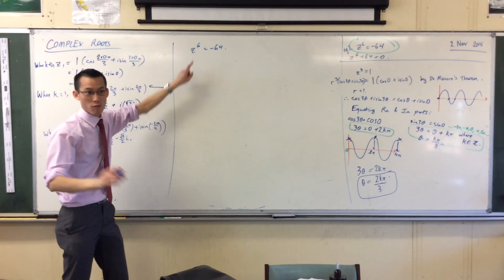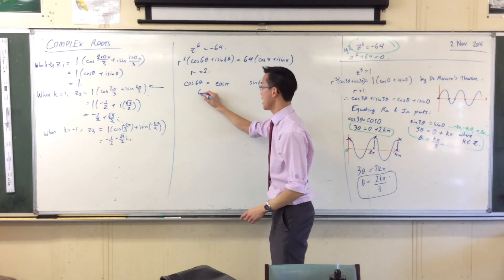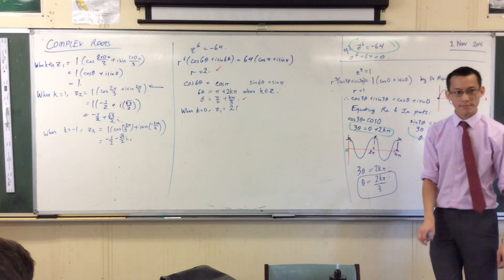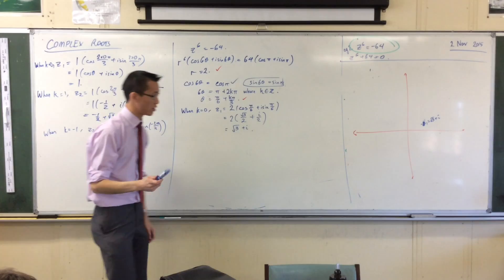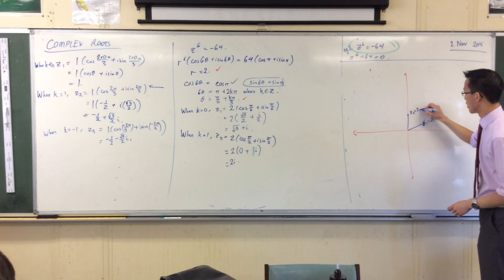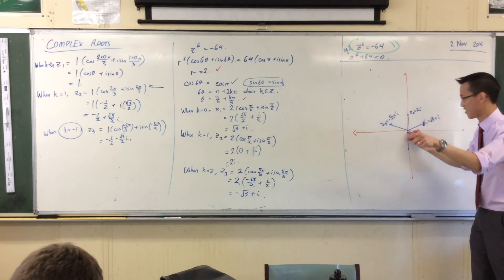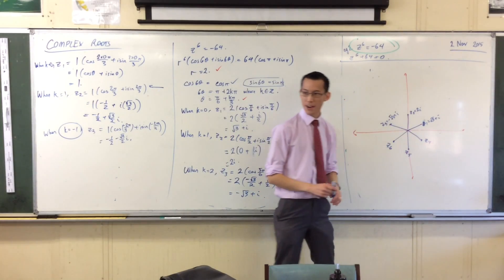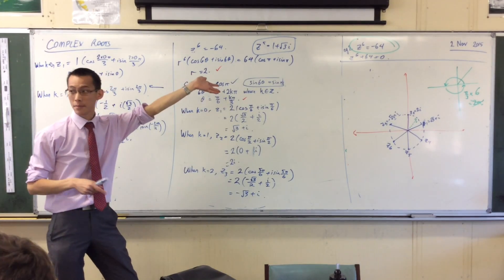Complex Roots (5 of 5: Flowing Example - Solving z^6=64)